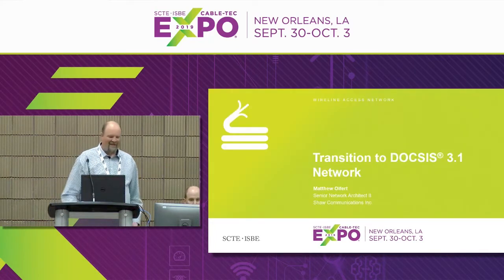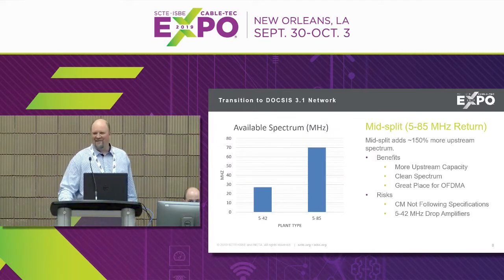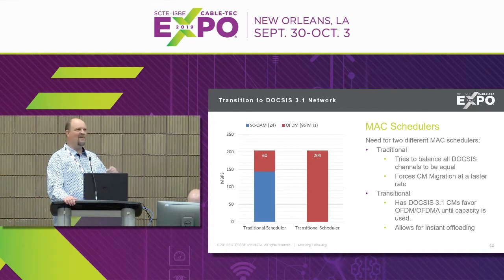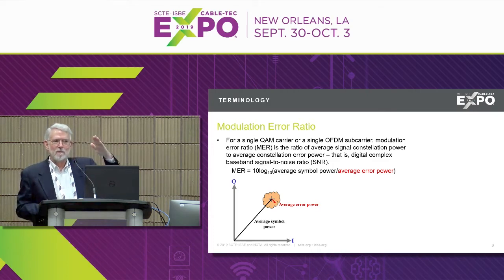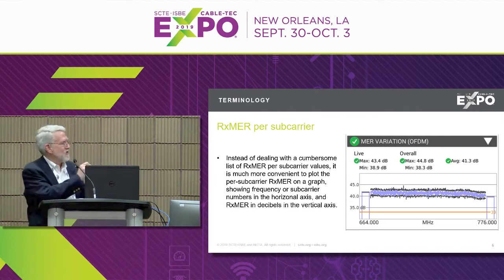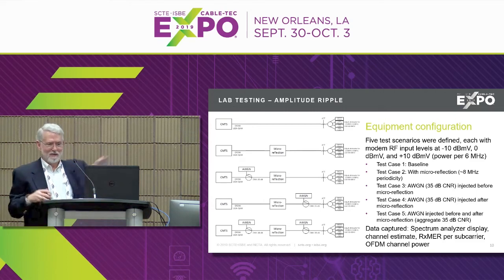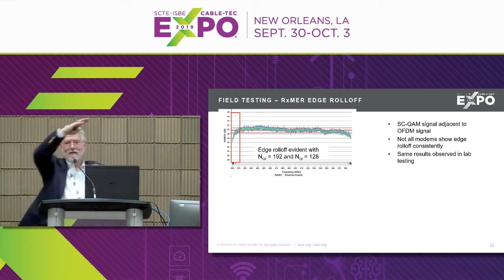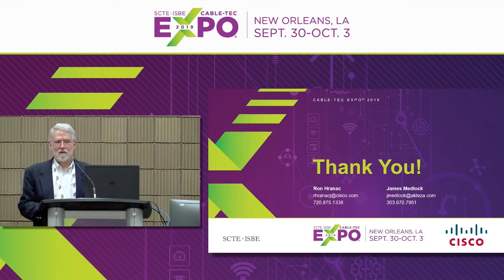Fall Technical Forum 19 | Getting the Most Out of DOCSIS® 3.1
DOCSIS® 3.1 has enabled cable operators to use the incredible capacity of today's HFC plant to nearly its full potential, including delivery of ubiquitous Gigabit services.  However, with great power comes great responsibility (and complexity), and getting the most out of DOCSIS 3.1 requires careful optimization.  DOCSIS 3.1 also enables new and powerful approaches for interference detection, which provides novel ways to identify and isolate plant issues. In this session, Cisco’s Ron Hranac will represent CableLabs’ InGeNeOs PNM Working Group and will deliver a deep dive on how to characterize network issues like amplifier ripple and LTE-sourced interference using OFDM’s RxMER per subcarrier data. He will demonstrate how data collected from cable modems can be used to identify and locate specific cable network impairments, resulting in an improved subscriber service performance and experience Additionally, Shaw will explain its approach to balance capacity and reliability to bring high-quality customer experience and services by leveraging and properly configuring DOCSIS 3.1 features, including modulation profiles, bonding groups, CM load balancing (DCC, DBC) and dynamic upstream configuration changes.

Moderator:
Steven Krapp, Senior Director Technology, MaxLinear

Speakers:
Matthew Oifert, Senior Network Architect II, Shaw Communications
Ron Hranac, Technical Marketing Engineer, Cisco Systems